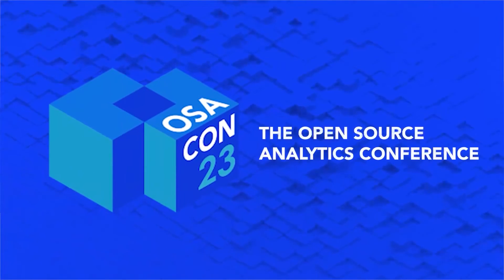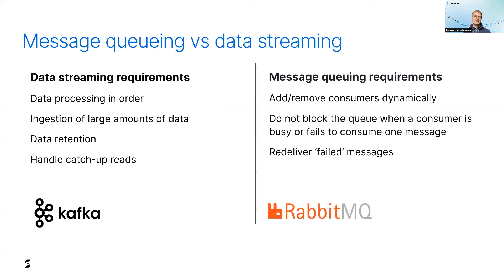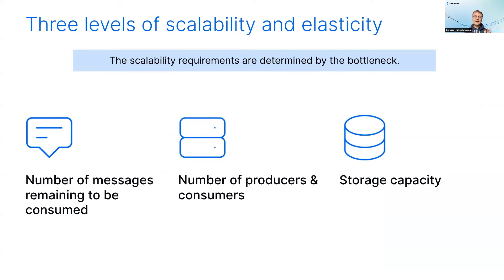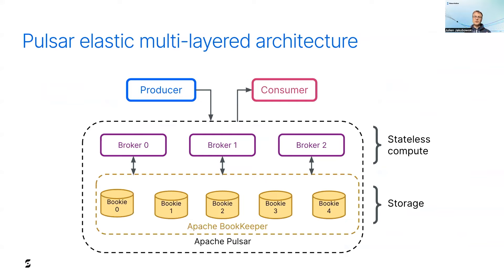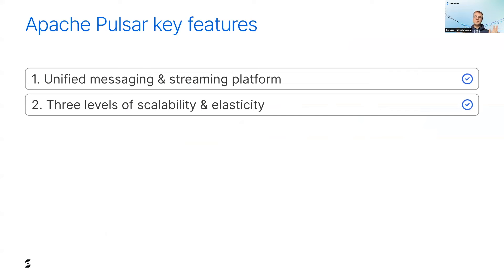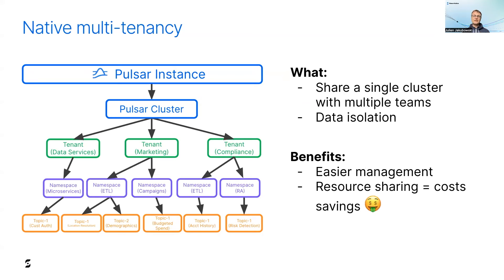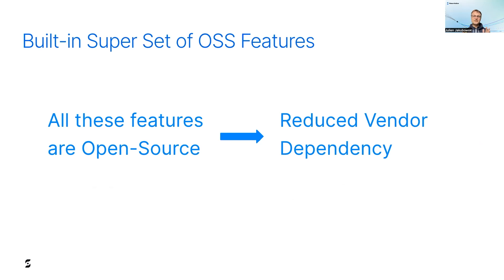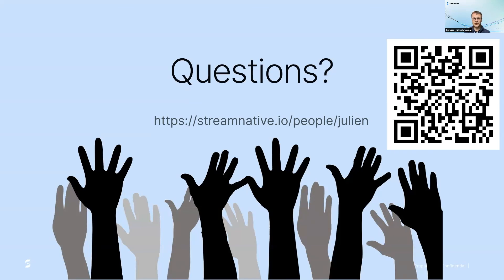Apache Pulsar: Finally an Alternative to Kafka?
Presented by Julien Jakubowski at OSA Con 2023

Today, when you think about building event-driven and real-time applications, the words that come to you spontaneously are probably: RabbitMQ, ActiveMQ, or Kafka. These are the solutions that dominate this landscape. But have you ever heard of Apache Pulsar?

After a brief presentation of the fundamental concepts of messaging, you'll discover the Apache Pulsar features that enable you to build amazing event-driven applications.

 You'll learn the following:
 - how Apache Pulsar architecture differs from other brokers
 - how it enables scaling processing power & data independently, quickly, and with no hassle
 - how it guarantees high durability of messages across nodes and different data centers
 - how it covers the use cases of both RabbitMQ & Kafka while involving a single broker
 - how to integrate Pulsar with your existing application portfolio
 - and more

In the "Apache Pulsar: Finally an Alternative to Kafka?", developer advocate Julian from Stream Native discusses Apache Pulsar as a scalable and elastic messaging and data streaming platform designed for container environments. Pulsar offers a unified solution with ordering guarantees and transparent scaling, allowing users to learn and manage only one SDK and one broker in production. Key features include the ability to add new consumers without partitioning or rebalancing, support for various messaging protocols, and compatibility with Kubernetes. Pulsar also offers native support for transactions and guarantees message delivery, making it a potential alternative to Kafka. Its open-source nature provides cost efficiency and no vendor lock-in, and its large and active community ensures robustness and maturity. Pulsar has been in production for over 10 years and offers scalability, multi-tenancy, and Geo replication for disaster recovery.
See less
00:00:00 Julian, a developer advocate at Stream Native, discusses Apache Pulsar as an alternative to well-known messaging and data streaming platforms like Kafka and RabbitMQ. Pulsar is a cloud-native messaging and data streaming platform designed for container environments and capable of both scalability and elasticity. It offers a unified messaging and data streaming solution, allowing developers to learn and manage only one SDK and one broker in production. Pulsar addresses common bottlenecks, such as the number of messages remaining to be consumed, by allowing users to add new consumers without the need for partitioning or rebalancing data. Unlike traditional messaging brokers, Pulsar preserves ordering guarantees while offering transparent scaling of processing power and storage capacity.
00:05:00 Julien discusses several key features of Apache Pulsar, an open-source messaging and streaming platform. One feature is the ability to scale the system by adding new brokers without the need for data movement between nodes. Another is the use of operators for deploying and scaling Pulsar clusters on Kubernetes. The speaker also highlights Pulsar's ability to store and retain large amounts of data, and its use of Geo replication for disaster recovery. Additionally, Pulsar supports multi-tenancy, allowing different departments or teams to share a cluster while keeping their data isolated. The platform is also compatible with various messaging protocols, ensuring a seamless migration from other systems. All of these features are available as open-source, providing users with no vendor lock-in and the ability to manage their own clusters or use a service like Stream Native. Pulsar has a large and active open-source community, with over 600 contributors and 10,000 members on the community Slack. The platform has been in production for over 10 years and is known for its robustness and maturity.
00:10:00 Julien discusses the features and benefits of Apache Pulsar as a messaging system, positioning it as a potential alternative to Apache Kafka. According to the speaker, Pulsar offers several advantages, such as support for multiple messaging patterns, including publish-subscribe and message queuing, and the ability to handle both batch and real-time data. Additionally, Pulsar provides native support for transactions and guarantees message delivery at least once, at most once, or exactly once. Julien also mentions that Pulsar is more scalable than Kafka, with the ability to add or remove brokers without downtime, and that it offers better cost efficiency due to its open-source nature. Julien argues that Pulsar's features make it a compelling alternative to Kafka for organizations looking for a messaging system.